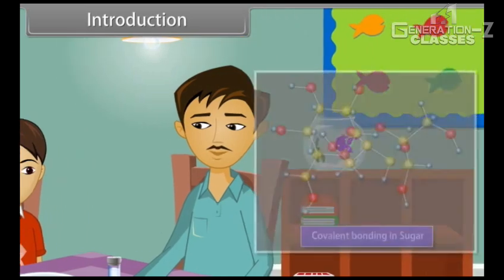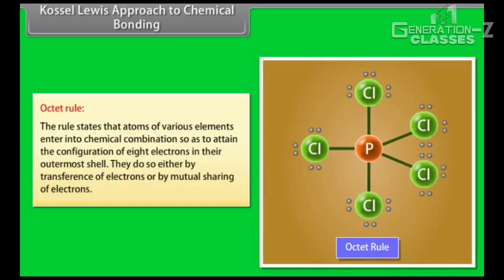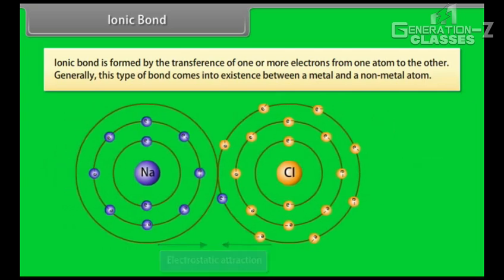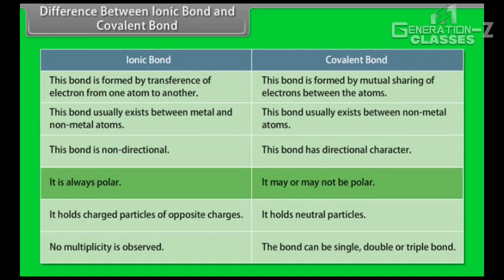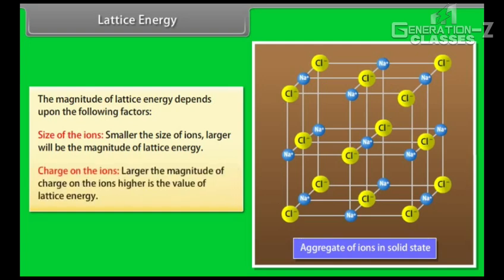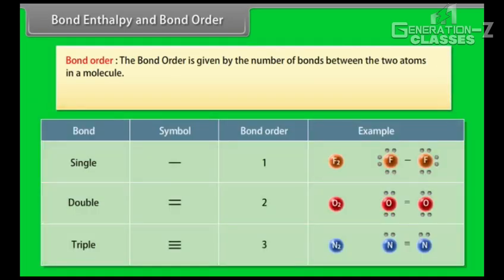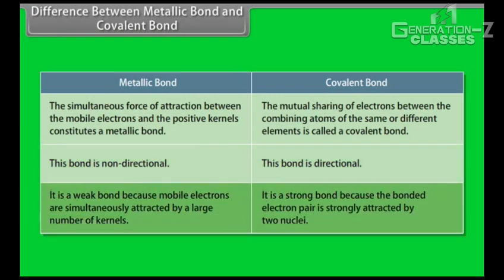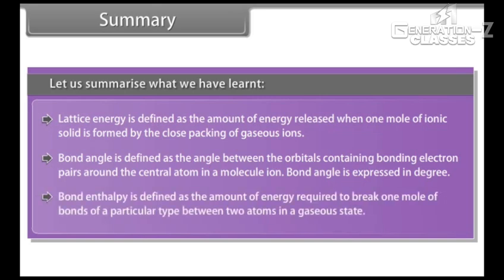Chemical Bonding And Molecular Structure part: 1 | Class 11th Chemistry Animated Video